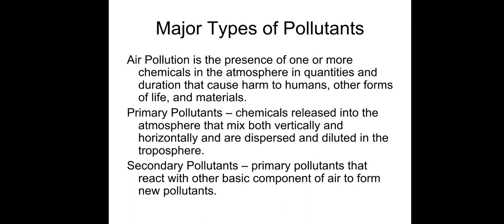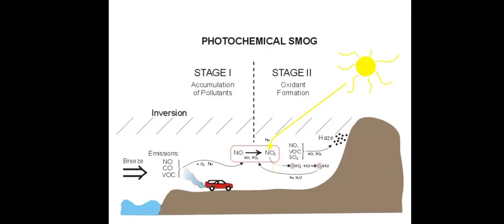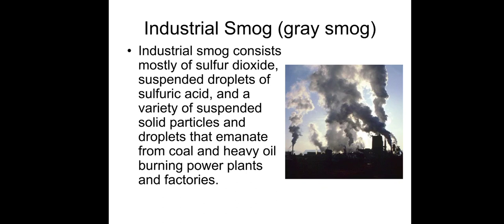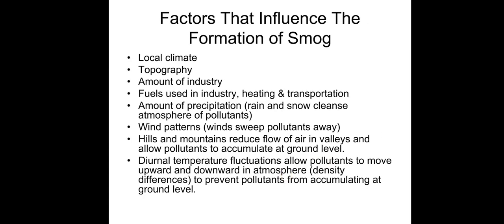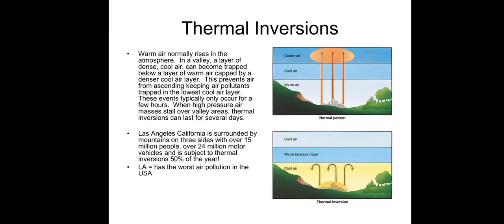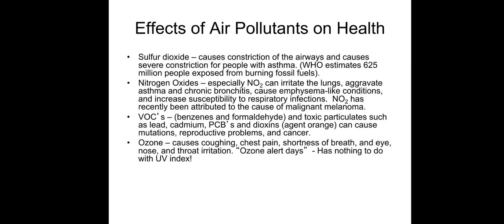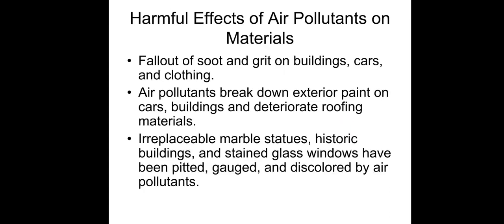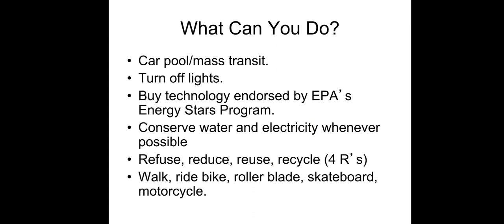AIR POLLUTION FROM FOSSIL FUELS